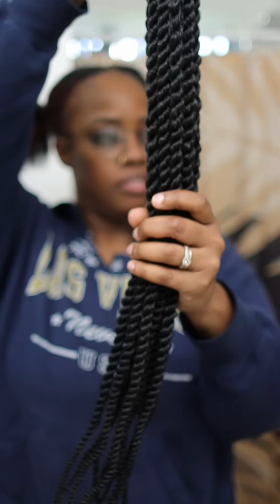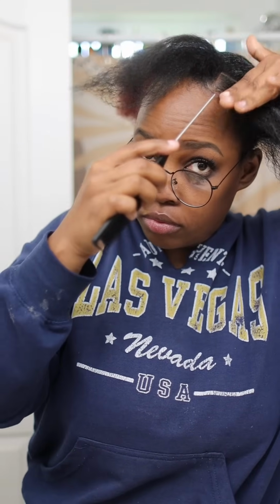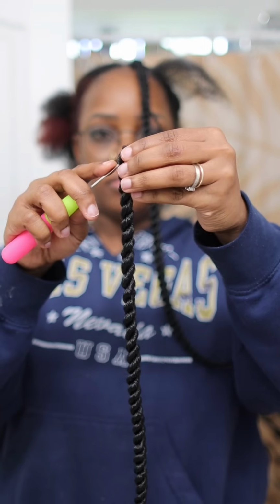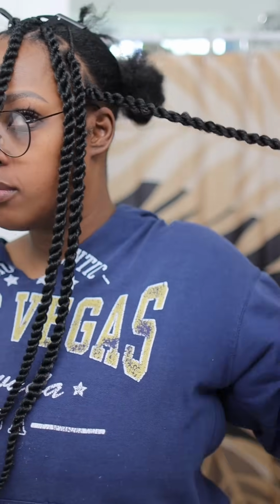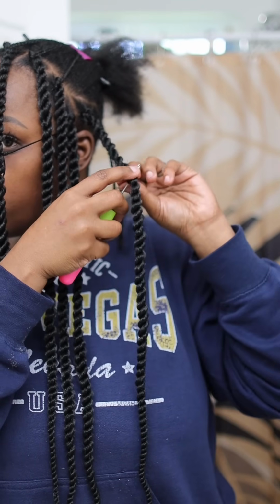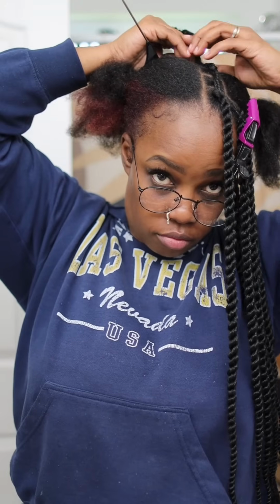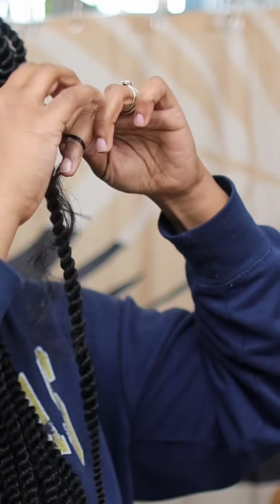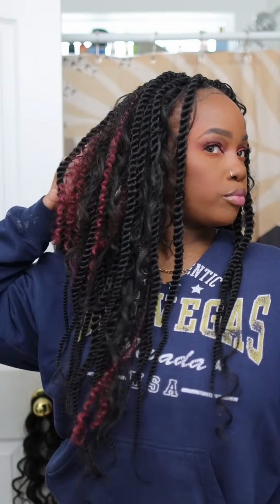😂Wayment! Why Did I Do That?! | ✨ILLUSION Crochet Braid Pattern | JUMBO Boho Twists | MARY K. BELLA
🛒 Ocean Wave Hair
🛒 Passion Twists T118 (I separated the twists.)

xoxoxo
~ Mary K. Bella~